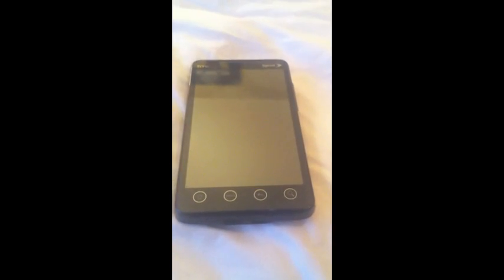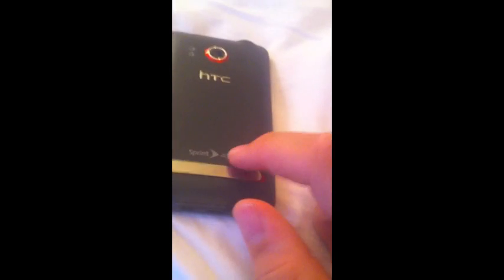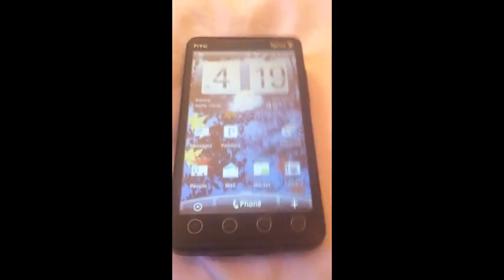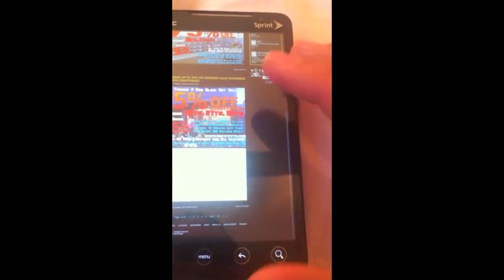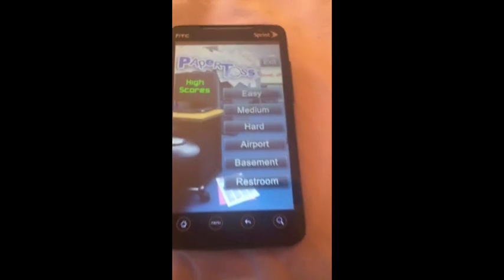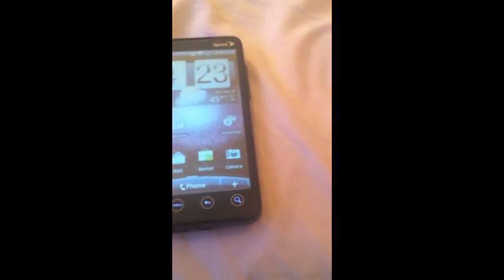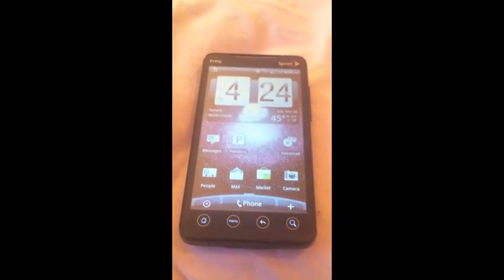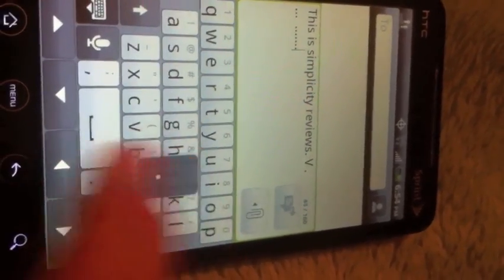HTC evo Review